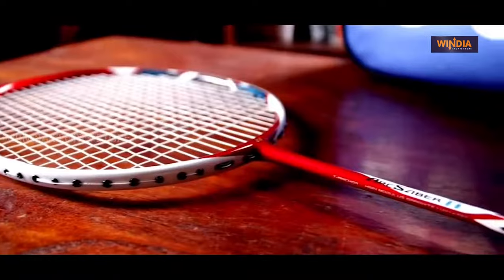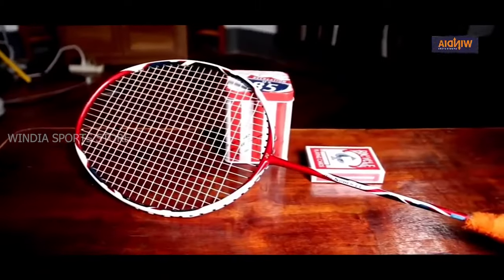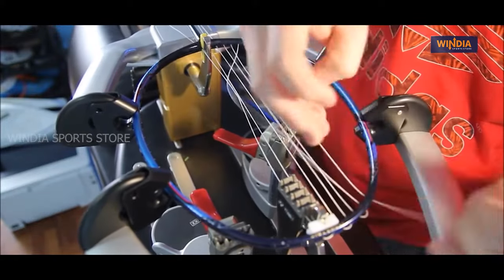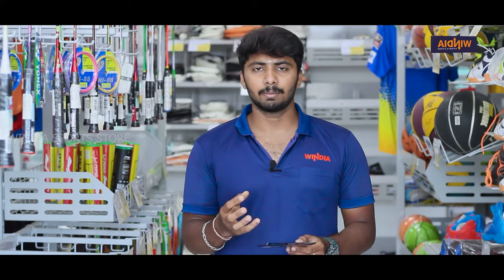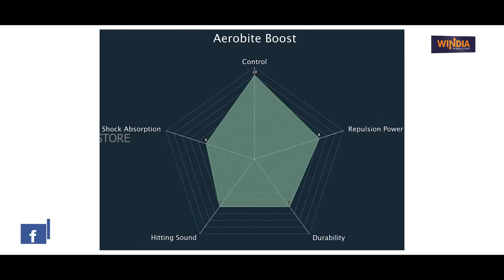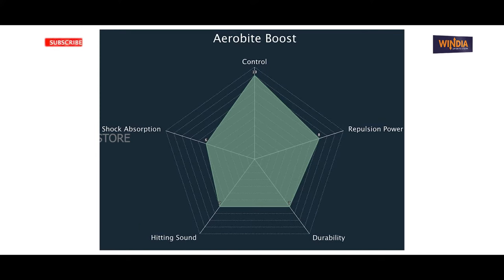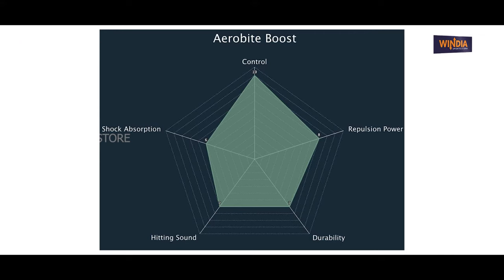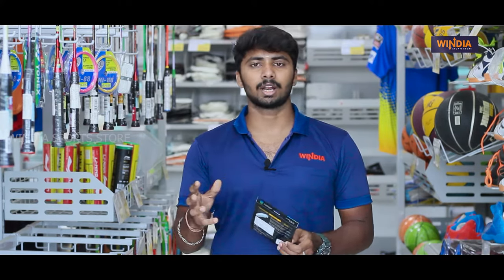5 IMPORTANT THINGS ABOUT BADMINTON STRINGS | HOW TO SELECT CORRECT BADMINTON STRING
5 IMPORTANT THINGS ABOUT BADMINTON STRINGS | HOW TO SELECT CORRECT BADMINTON STRING
.1st Floor Above KR Bakes and Alagu Pharmacy, NSR Road, opp. to check post, Saibaba Colony, Coimbatore, Tamil Nadu 641011, Contact